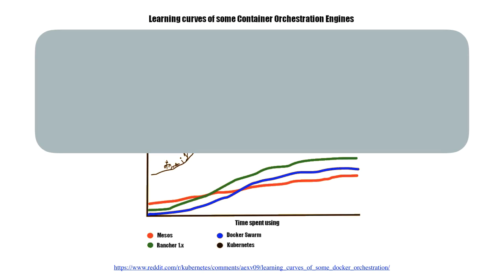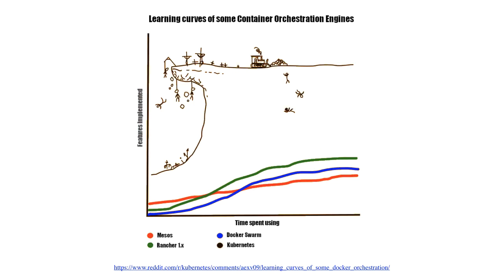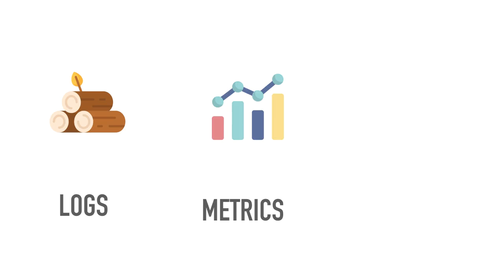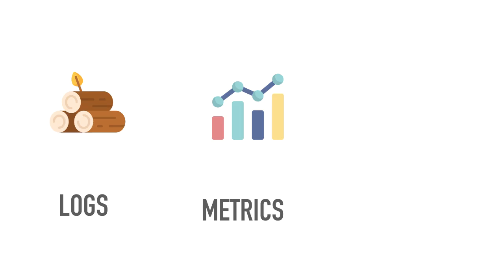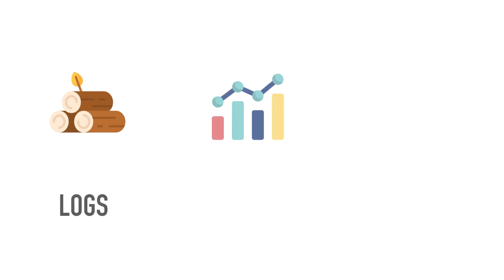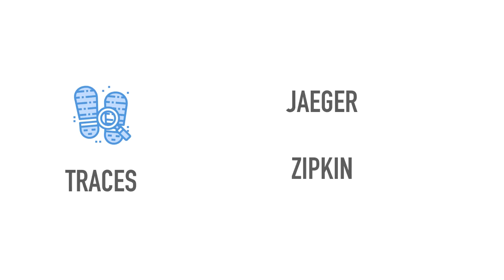The Five Pillars of DevOps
In this video, we continue talking about the remaining three pillars of DevOps, namely containers, Infrastructure as a Code, and observability.